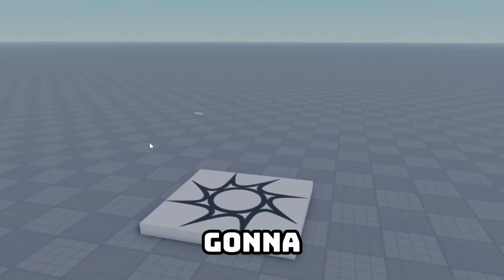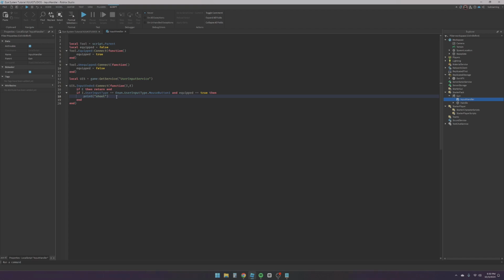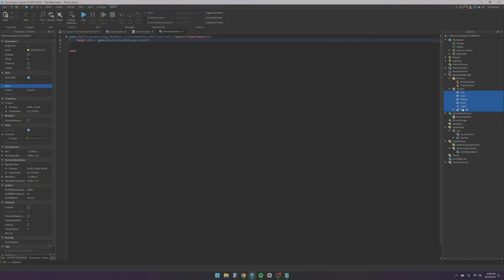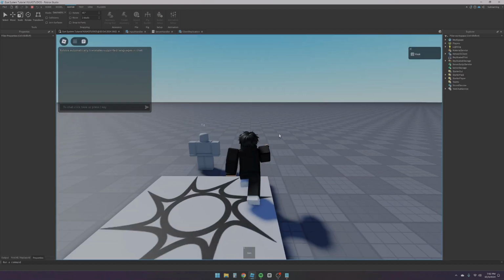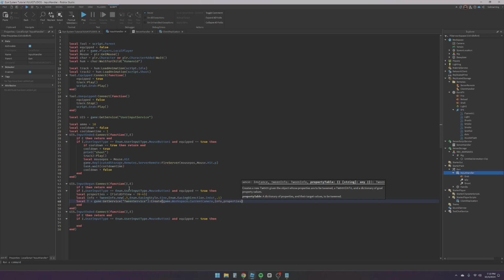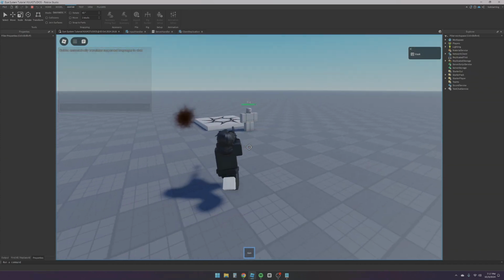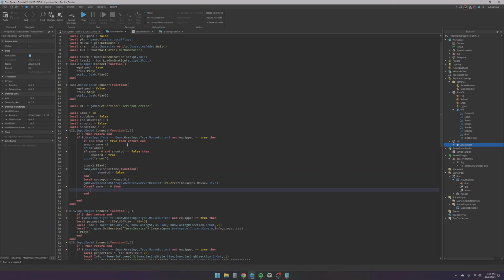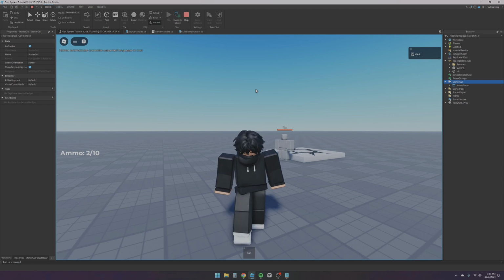How To Make a Gun System in Roblox Studio [Beginner's Tutorial]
This free gun system package is designed for new and beginner developers starting their journey in Roblox. It aims to teach them how to create a basic gun system with shooting mechanics, animations, and visual effects!

RESELLING THIS IS NOT ALLOWED! You can use it in your own games.